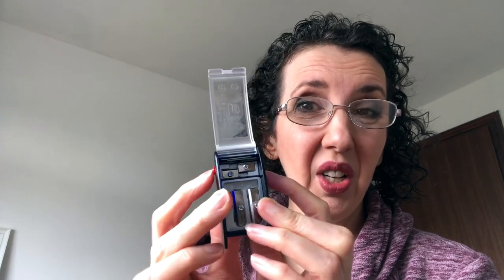How to get perfectly sharpened pencils Kum long point sharpener review HD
In this video I review and show you how to use the Kum long point sharpener to get perfectly sharpened pencils for drawing.